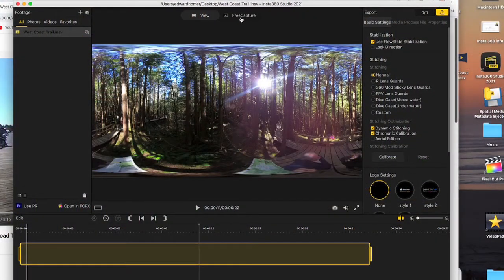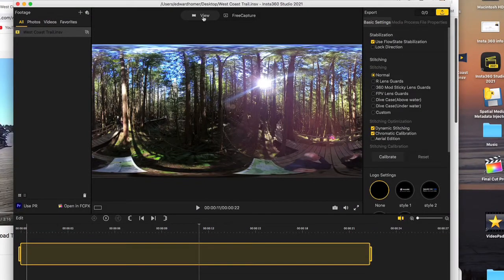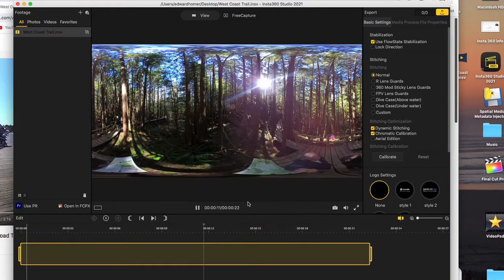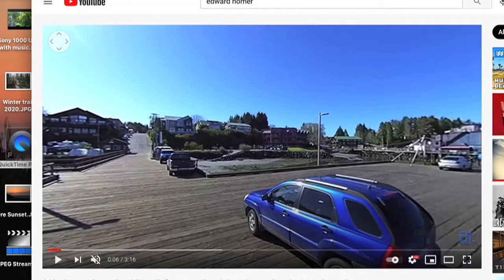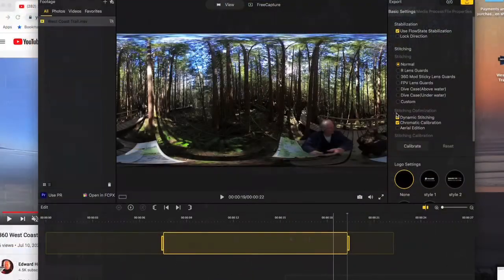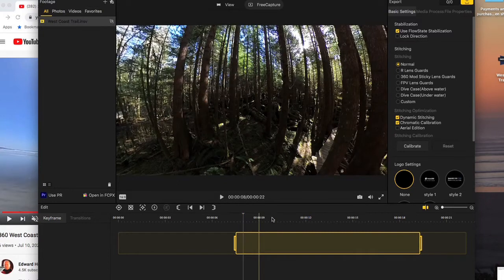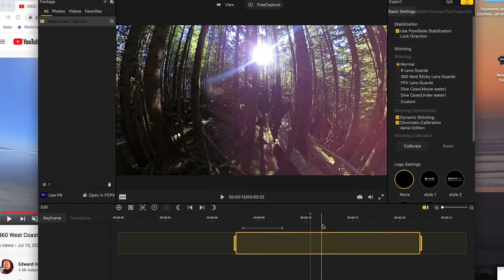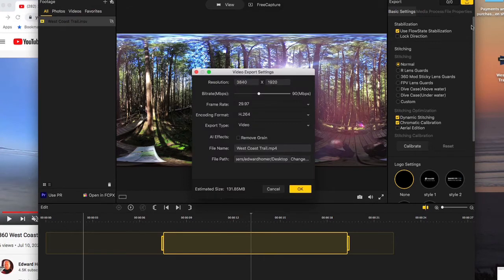Insta 360 One R - Studio 360 - View (360 VR) & Reframe (180)Explained for Newbies - Oculus Quest 2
I explain the difference between 360 View and Reframe (Free Capture).  I am posting this because of all the videos I watched no one seemed to really explain it.  Here is a tip.  If you are outputting 360 for viewing in VR output at 200Mbs/Mpeg4.  I know Mpeg 4 is a pain to work with but if you are like me all you are doing is pasting some shots together that have already been trimmed in Insta Studio.